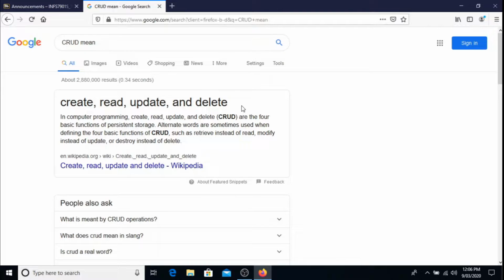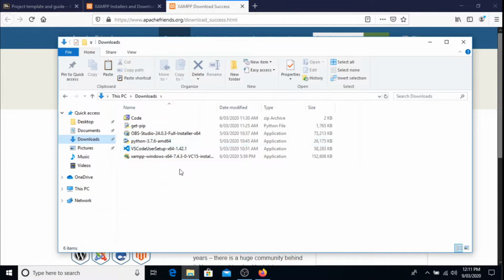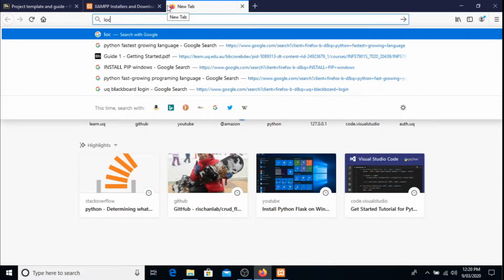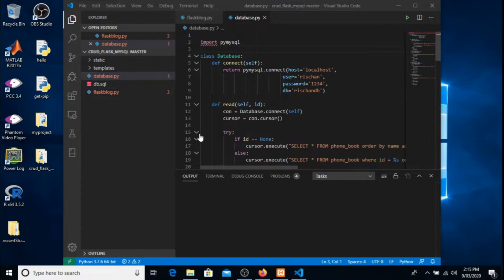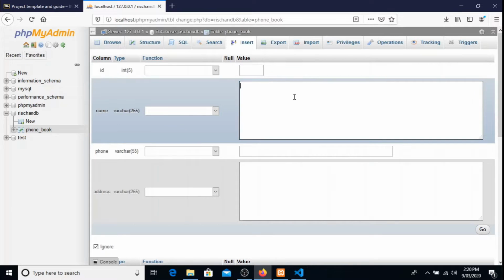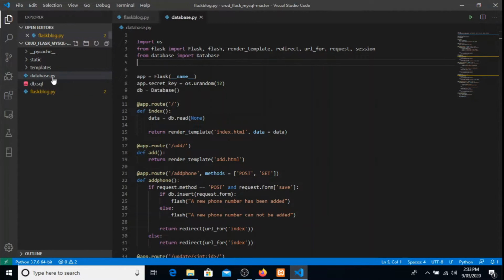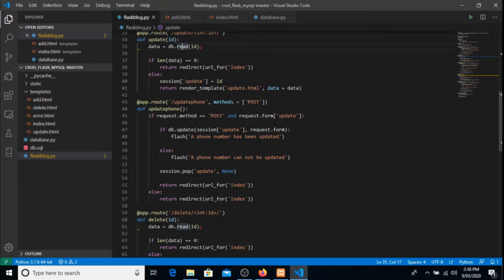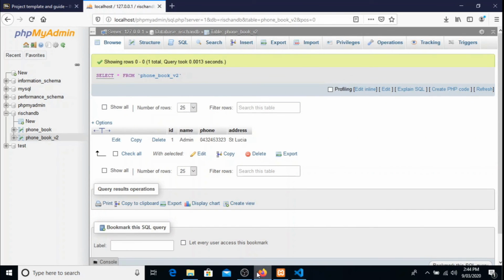Python Flask CRUD Application with MySQL [INFS7901] UQ Database Principles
2. (download zip)